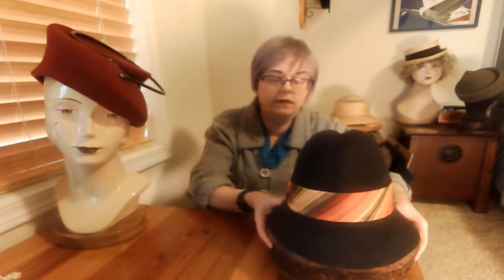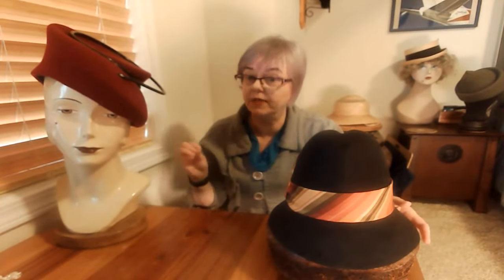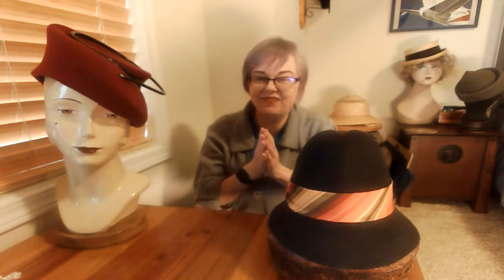Puzzle Blocks webinar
A recording of a millinery livestream -- All About Puzzle Blocks!

We look at four antique blocks from my collection as examples of these beautiful millinery devices. You’ll learn what puzzle blocks are, how to work with them, and I highlight some unique features to assist the milliner using them.

Timestamps:
0:00 Stream Starting Soon prelude
0:35 Introduction & Chat Spex
2:31 What is a Puzzle Block?
10:04 Hatbodies for Puzzle Blocks
12:42 Taking the Hat Off the Swirl Block
23:06 The Telescopic Double Brim Block
31:15 The Porkpie-Pillbox + Tip Press
50:01 The 2-Piece Bobble Beret
55:43 3D Scanning & Fabrication of Blocks
LINKS:

Playlist of content about blocking hats in felt and straw--if you're a novice, this YouTube playlist may help

Share links to images of puzzle blocks to the Discussion page for this event on Facebook